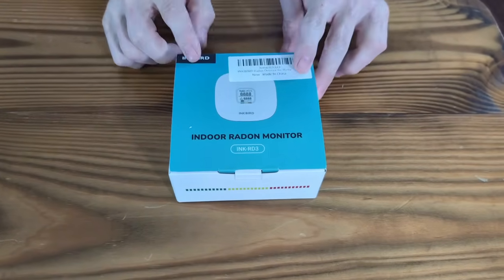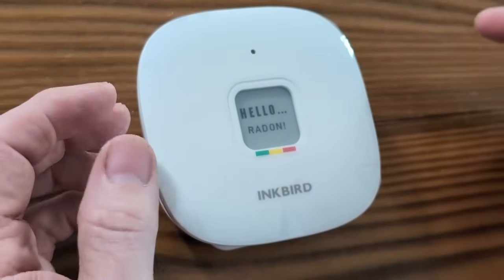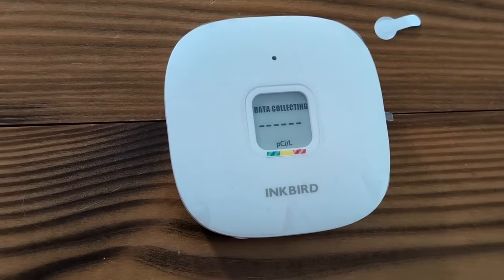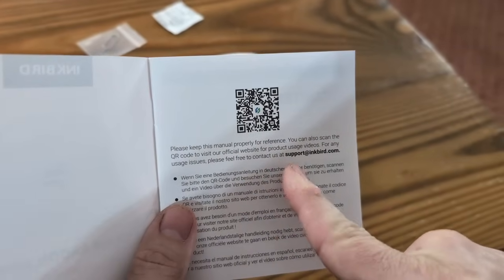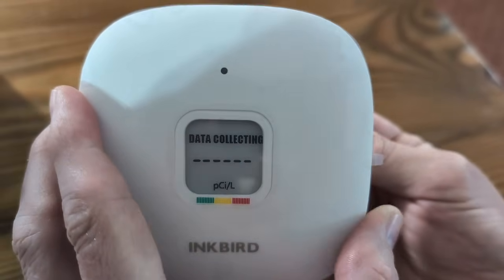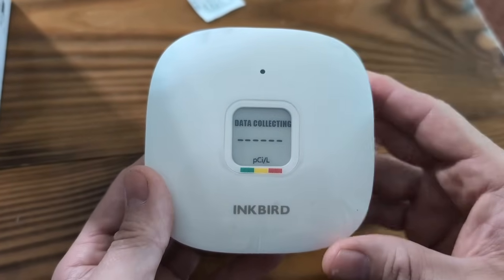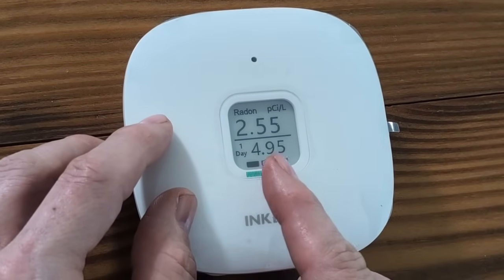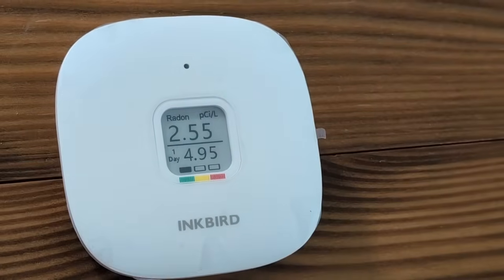INKBIRD Radon Detector for Home,In-RD3 Radon Tester for home with long and short Term Monitoring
This is the product link:

INKBIRD Radon Detector for home,INK -RD3 Portable Radon Tester for home with long and short Term Monitoring ,E-INK Display and 2year battery,Alpha spectrometer.